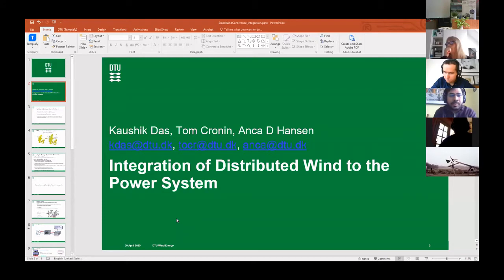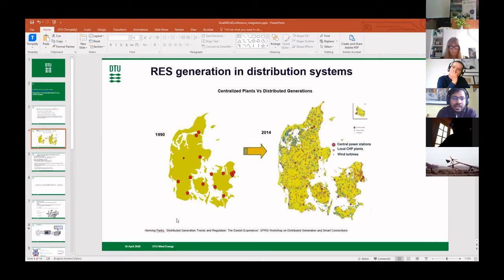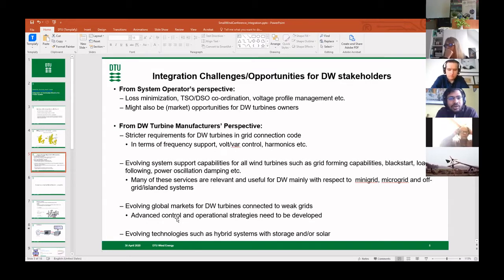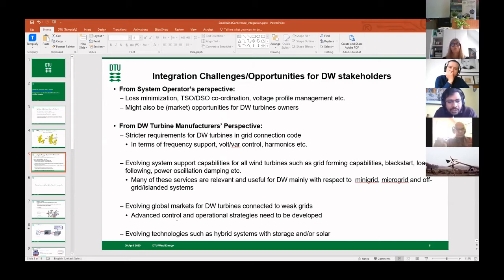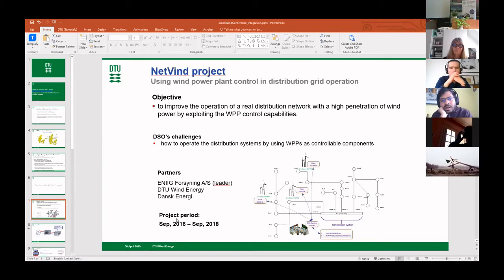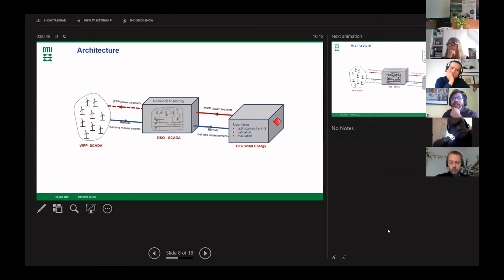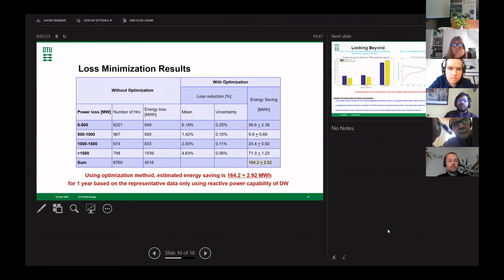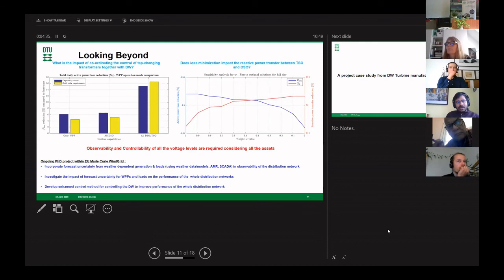Kaushik Das, Danish Technical University, Denmark - 30.04.2020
Title: Integration of Distributed Wind to the Power System

The presentation was part of the 3rd International Conference for Small and Medium Wind Energy, organized by Nordic Folkecenter for Renewable Energy the Danish Test and Resource Centre for Small Wind Turbines the Danish Small Wind Association and in partnership with the World Wind Energy Association

The conference took place in online form in the period 27-30 April 2020